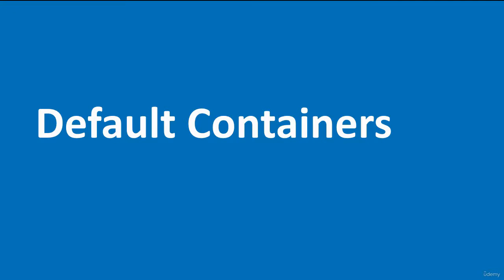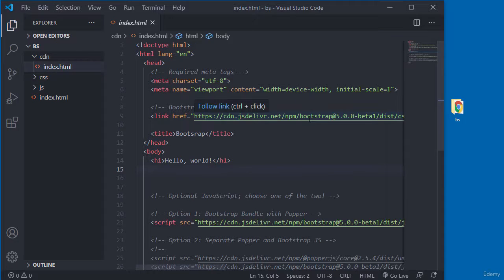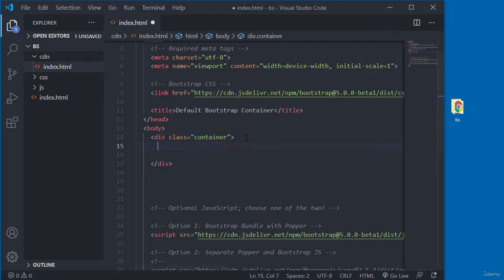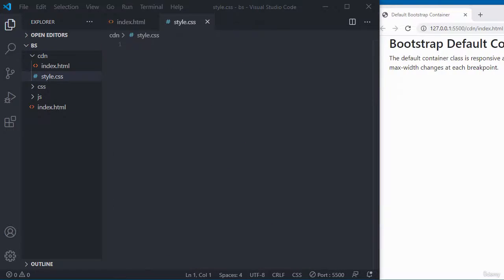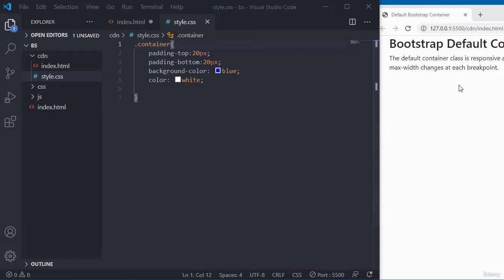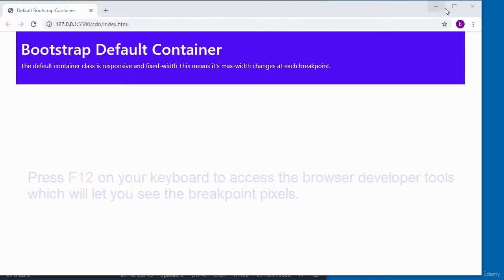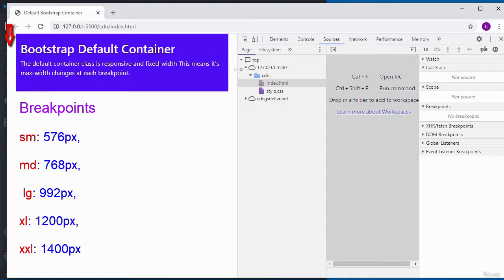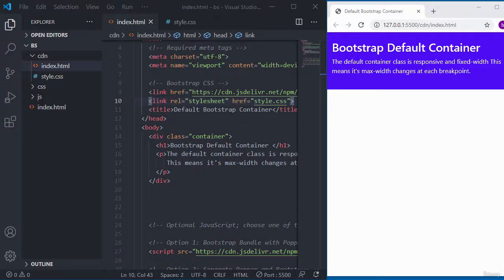#8 Creating default containers, Bootstrap Course